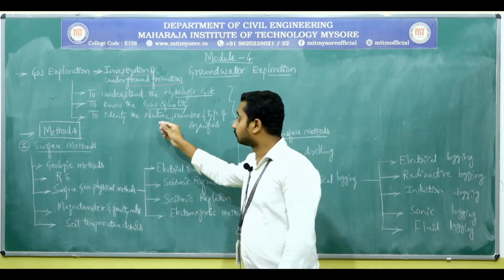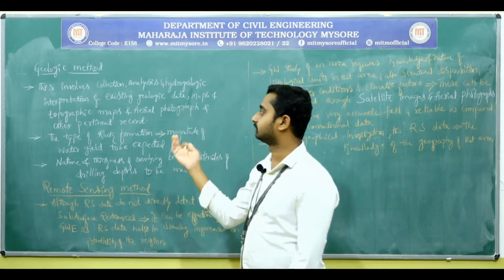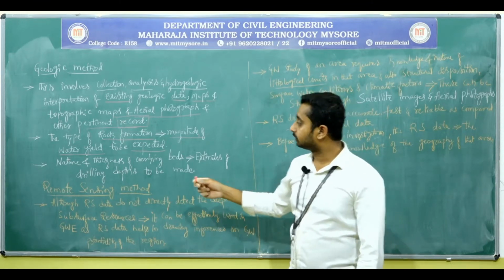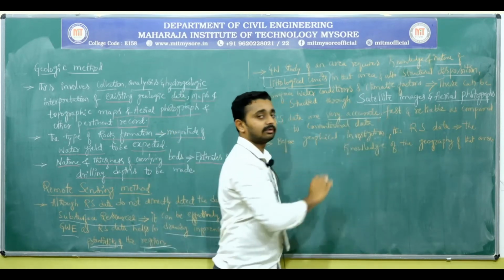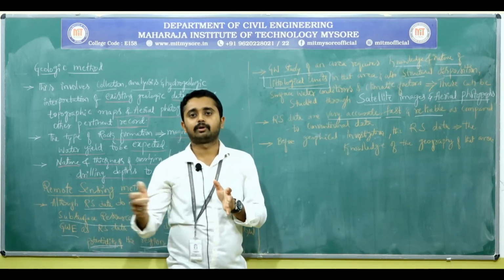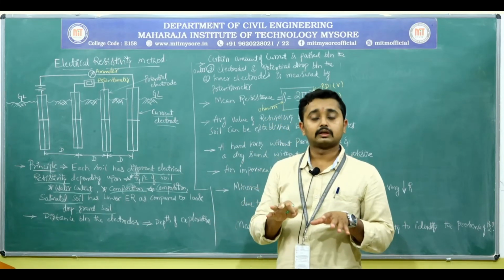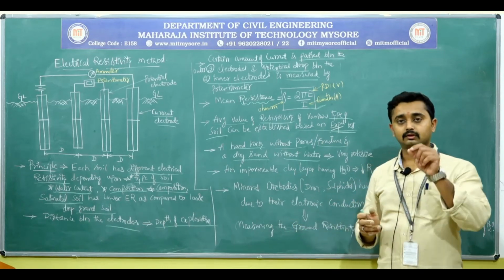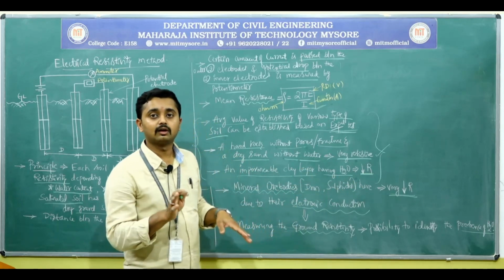Introduction, Classification & Surface investigation methods / 17CV742 / 7 Sem / M-4 / S-1